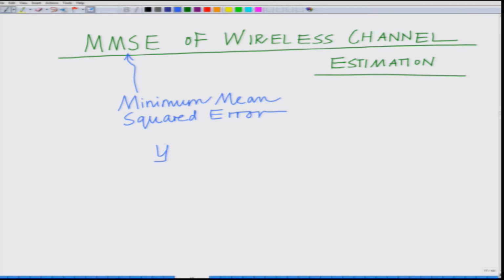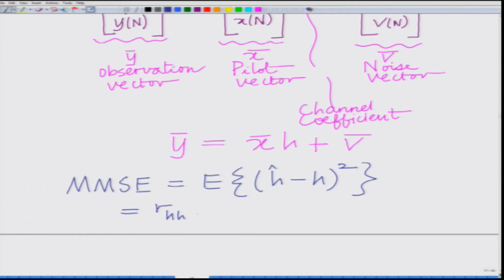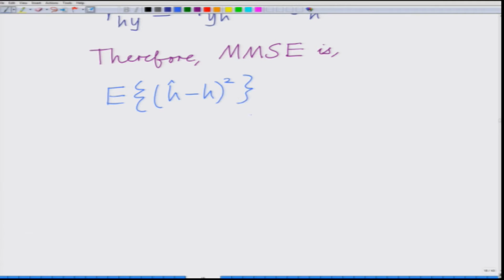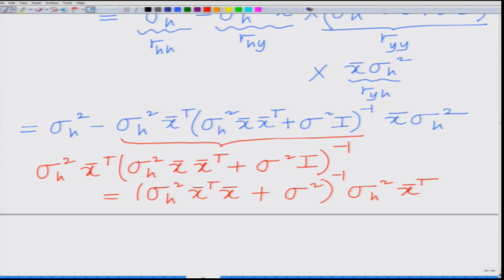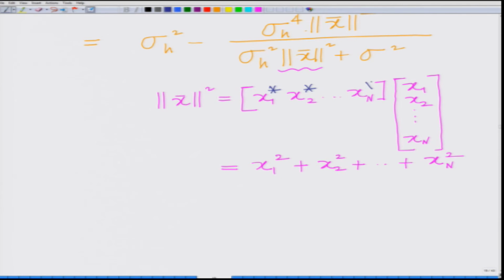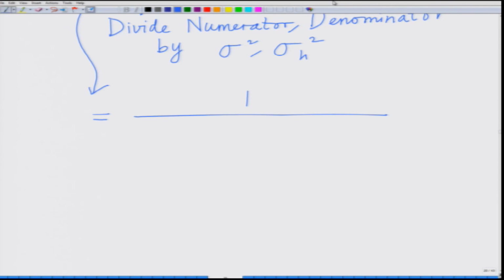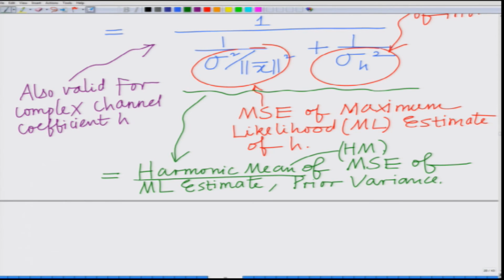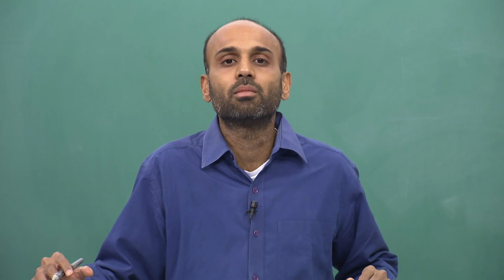Lec 13 Minimum Mean Squared Error MMSE for Wireless Fading Channel Estimation – Derivation